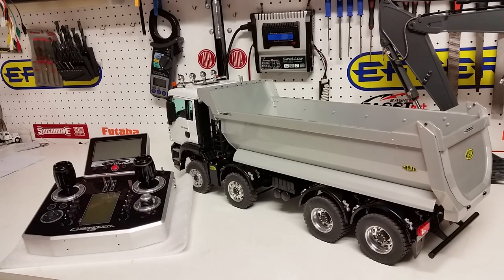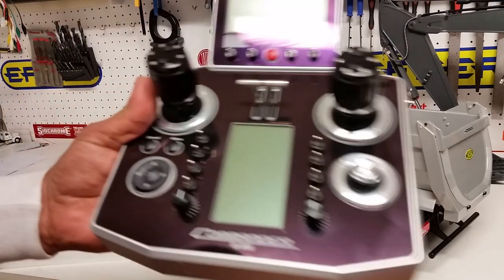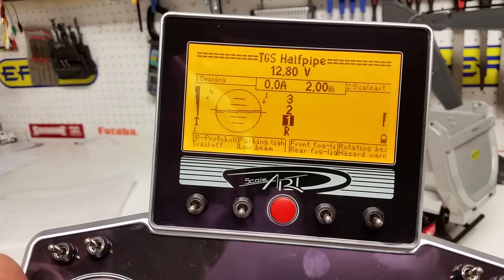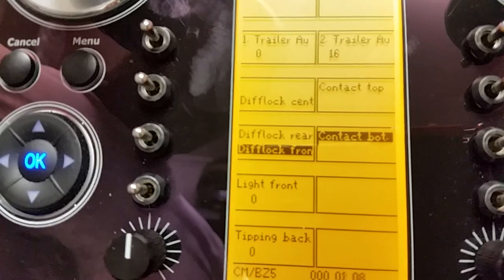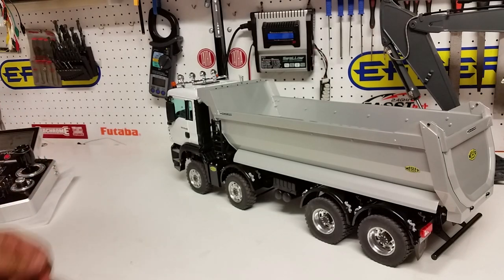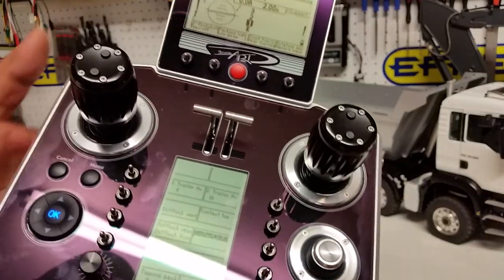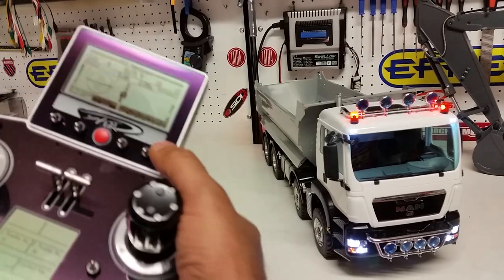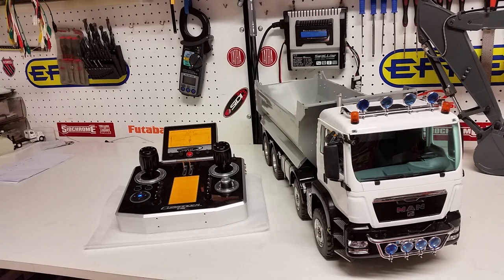CSMI : MAN 8 x 8 TGS Function Test SA 5000 Commander Radio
CSMI : This is a video showing you a function test and switch functions for SA5000 Commander .